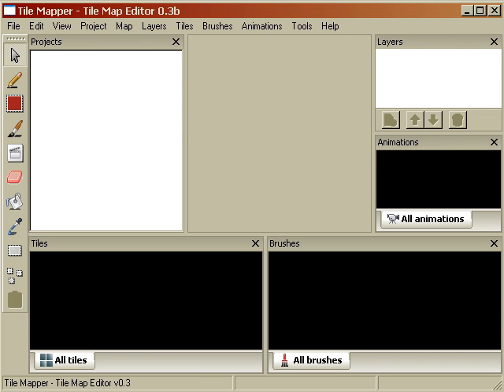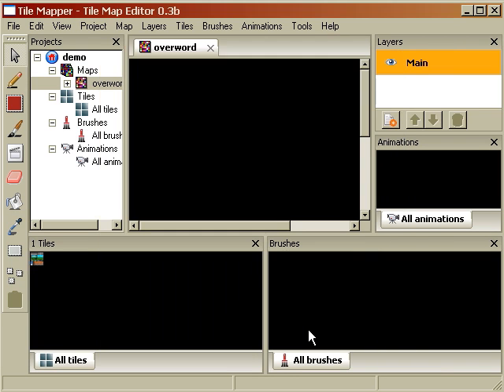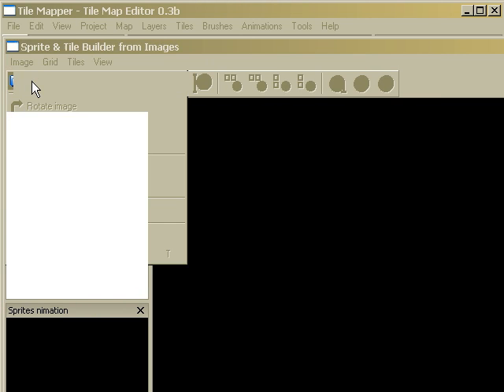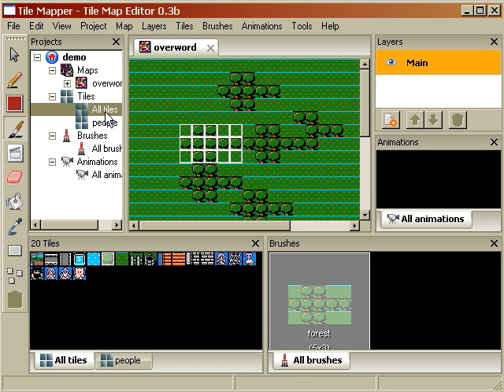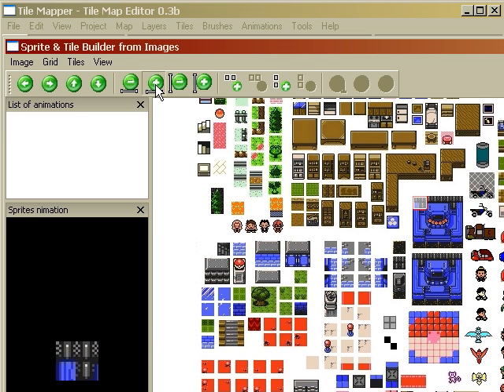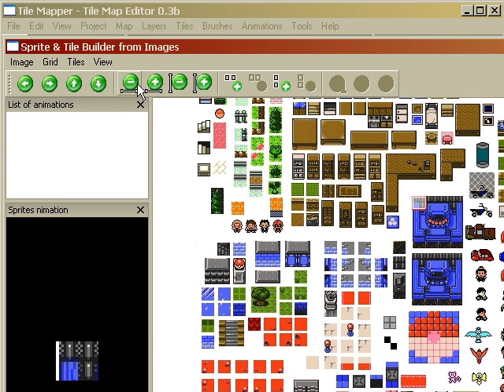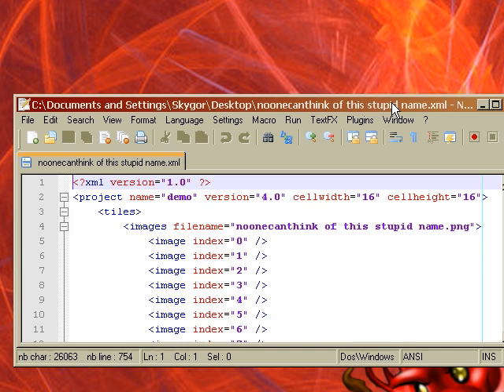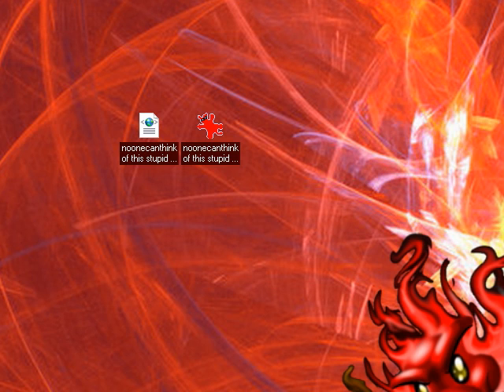GDJ - 11 - Tile Mapper Demo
You can also make Platformer stages this way.